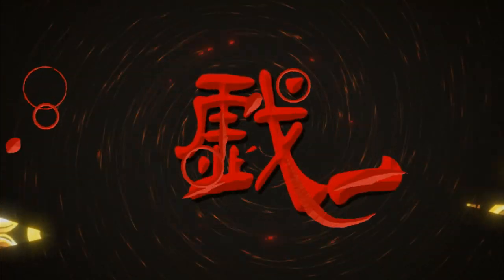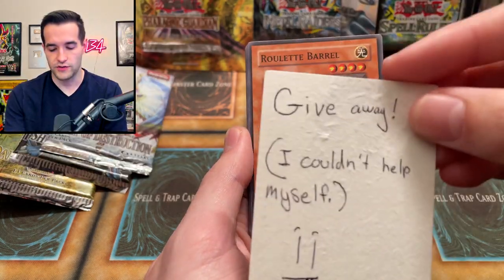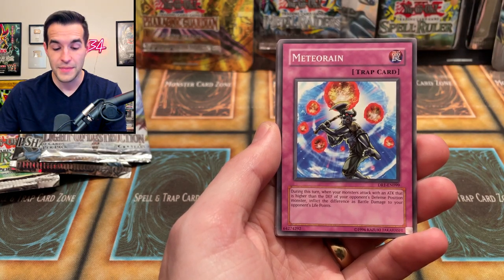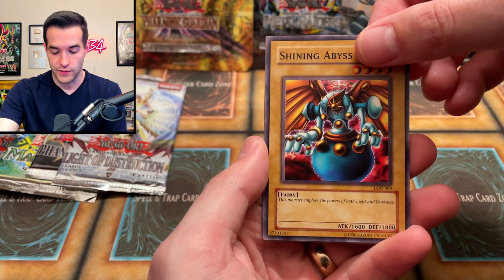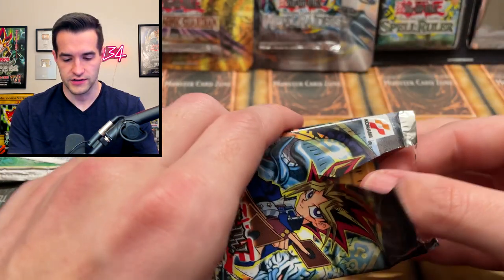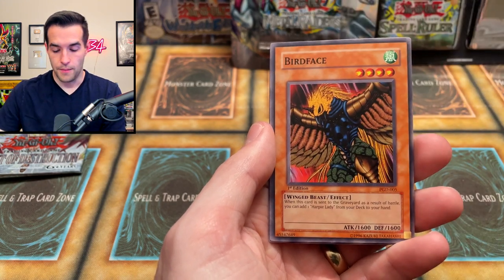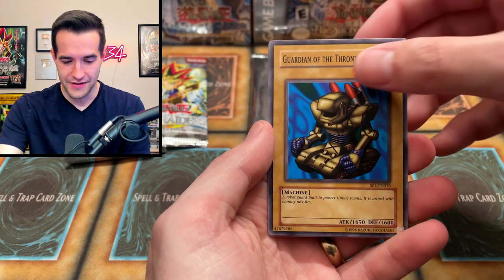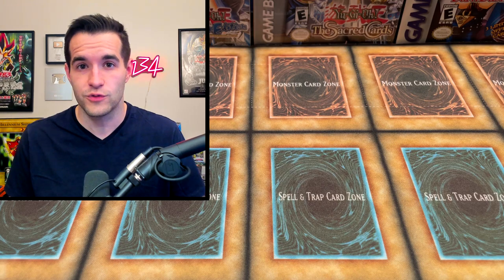I Opened VINTAGE Yugioh Packs (EPIC Pulls)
➤TCGPlayer Link!